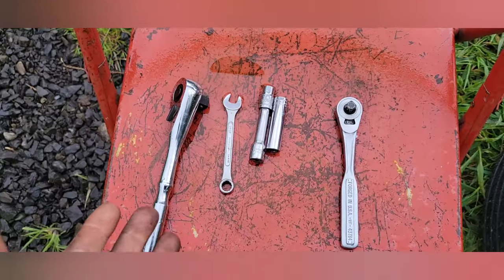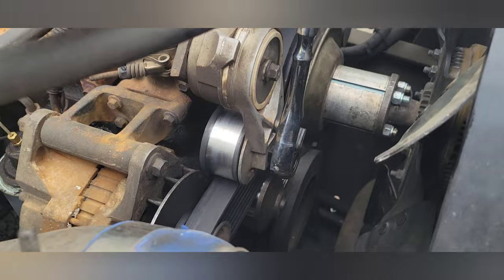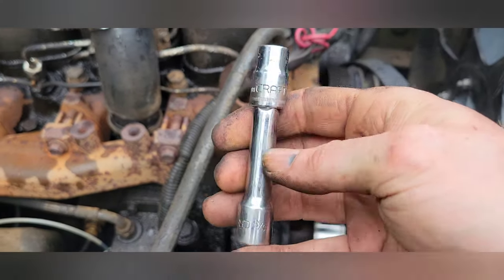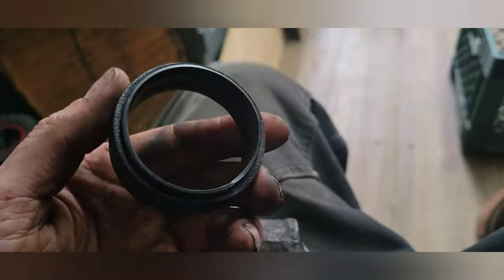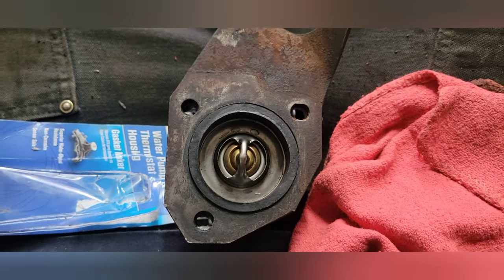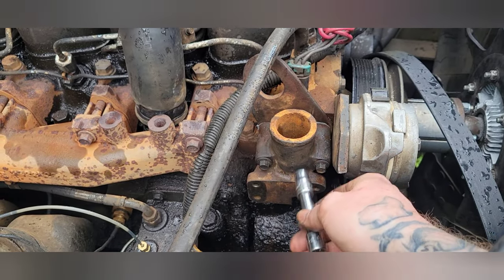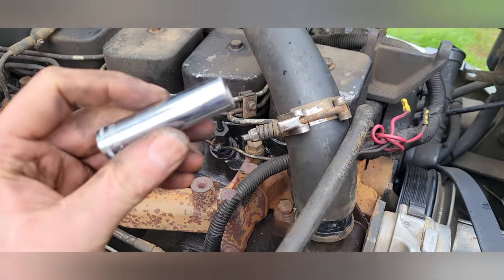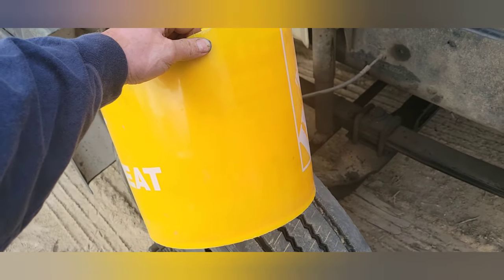Freightliner fl70 thermostat replacement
Replacing a thermostat in a 1997 freightliner fl70 rollback tow truck powered by a cummins 12 vve 5.9 engine.